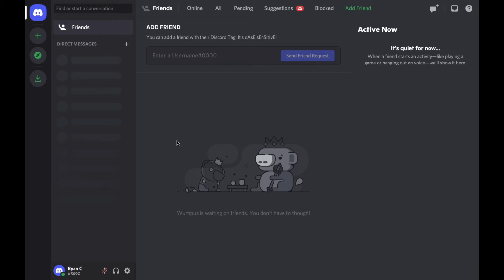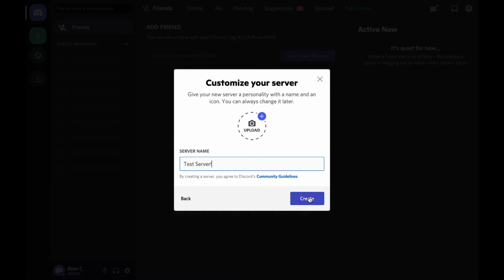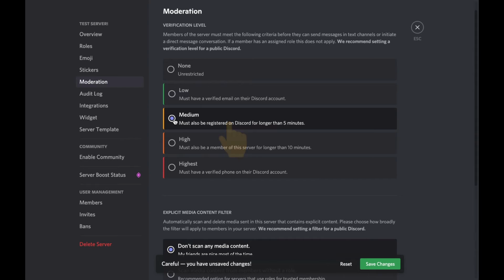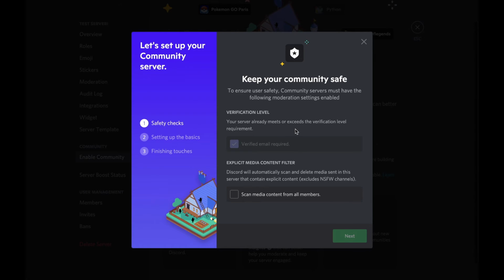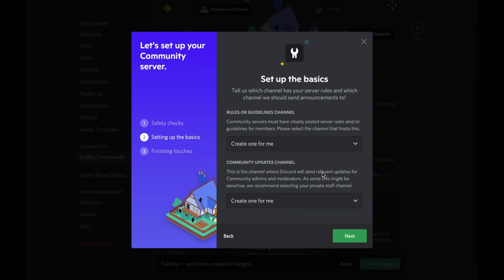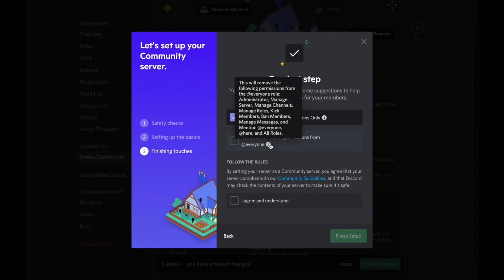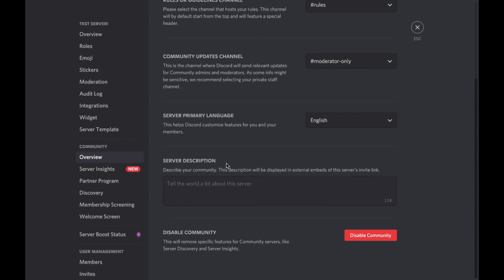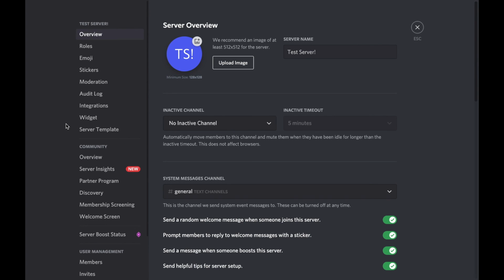How To Make A Server On Discord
Let's start a brand new server on Discord in this quick and easy guide.

You can always join an existing Discord server but you can also choose to create your own server. In this video, I walk you through the steps to create a server, set up the community and settings. This process works the same for Mac or Windows, iPhone, or Android.